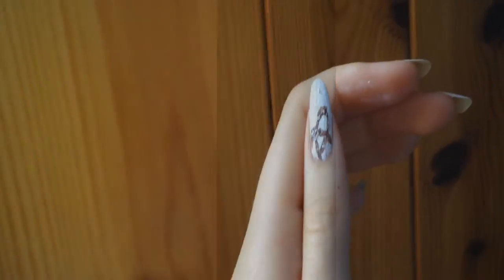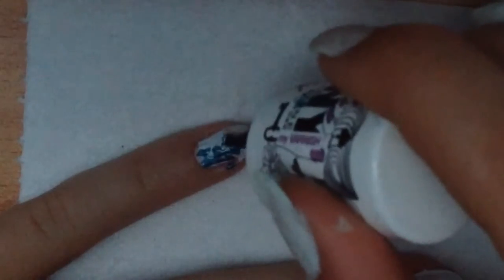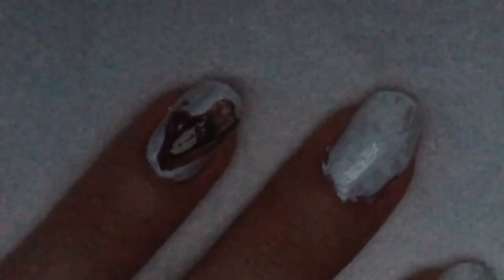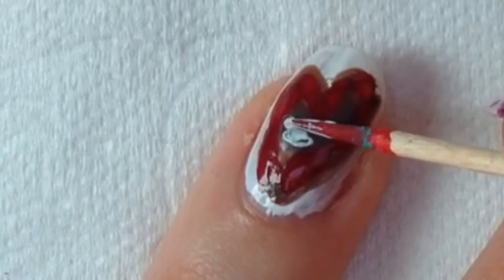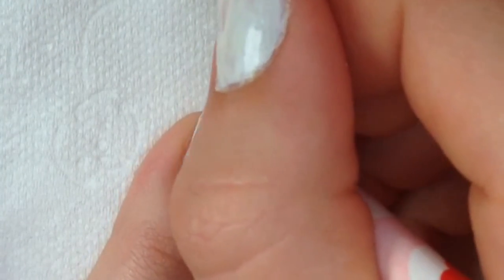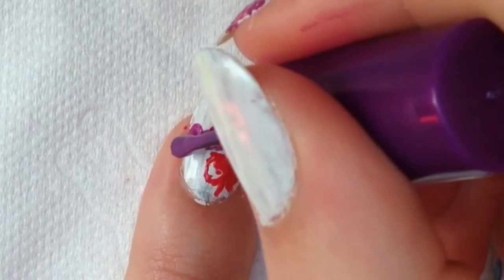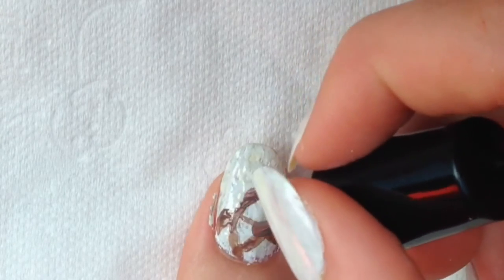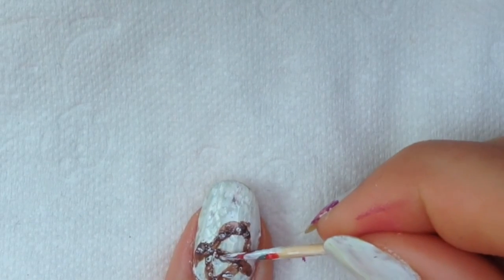Octoberfest nails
Hello,
Because Oktoberfest is about to come and when you go there it is great to have nails that fit to the event or if you just like to make your nails fit to the season, this is the perfect video for you. I will show you how to do five nail designs for it. The bavarian flag, a gingerbread heart, beer, bows and a pretzel.
Much fun!